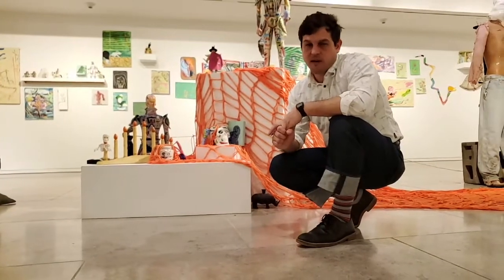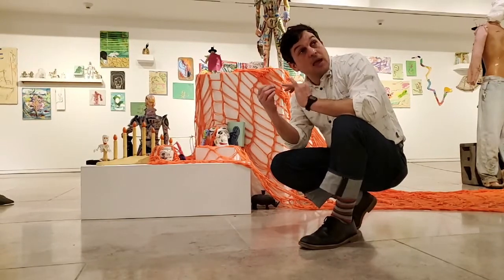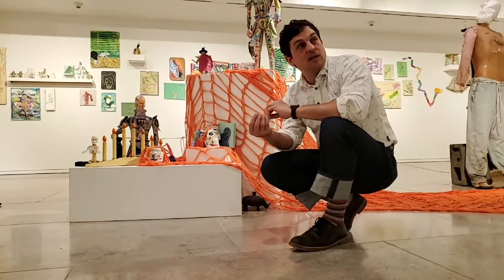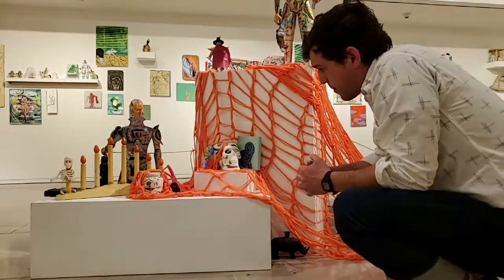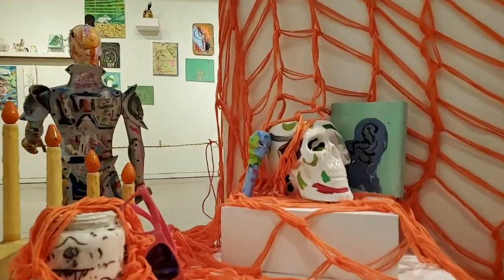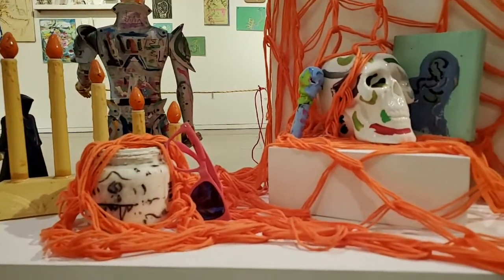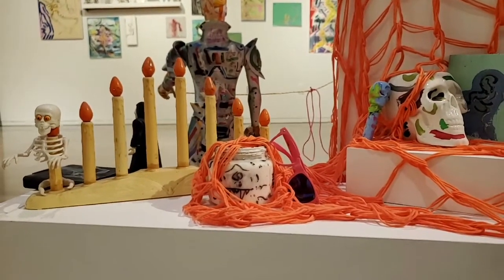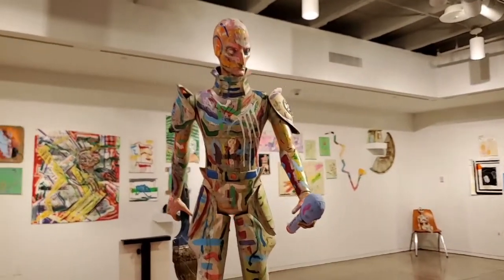James Van Way: Doodlebug & Them Gallery Tour 2 (Hide & Seek)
Jaik Faulk the Visual Arts Director at Acadiana Center for the Arts, gives viewers a tour through James Van Way: Doodlebug & Them. This exhibition is in AcA's Side Gallery from March 14, 2020 - June 13, 2020.